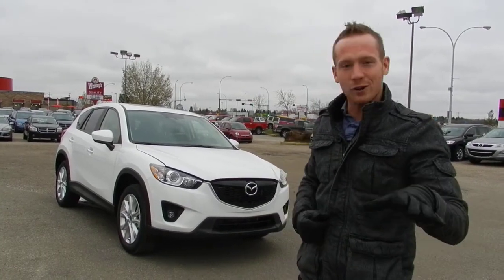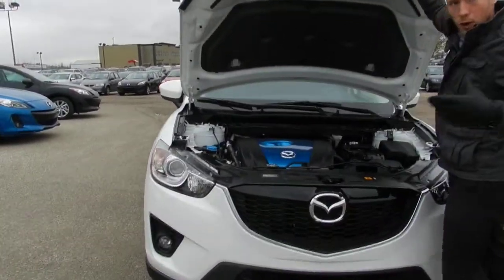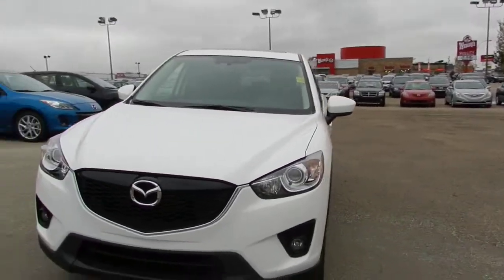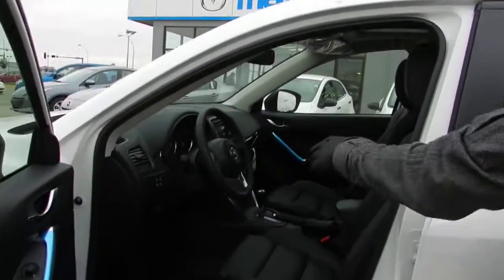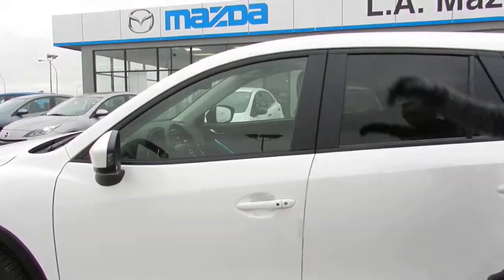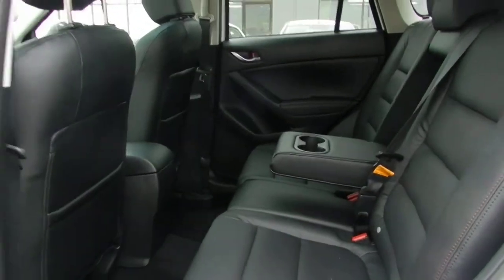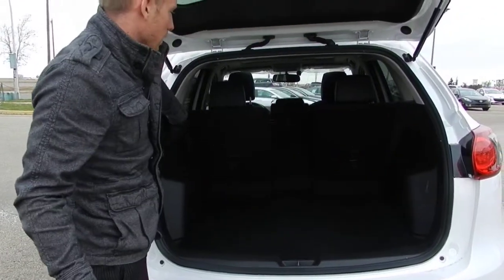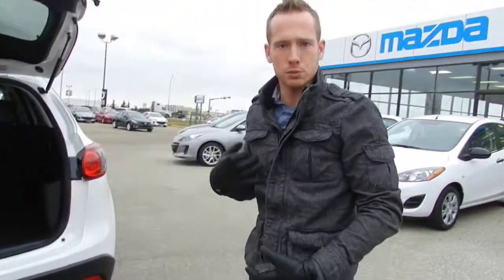Edmonton Mazda Dealer | Mazda CX-5 | L.A. Mazda